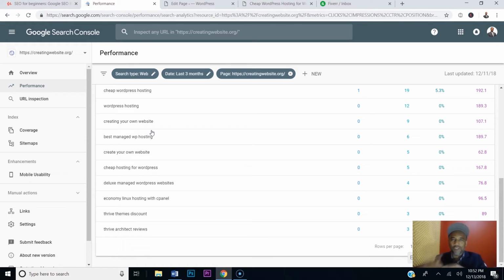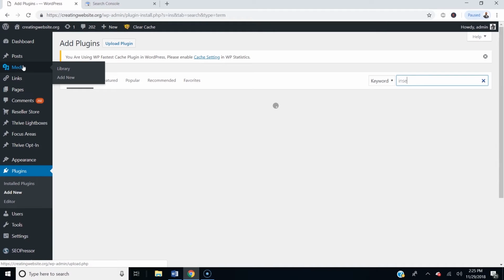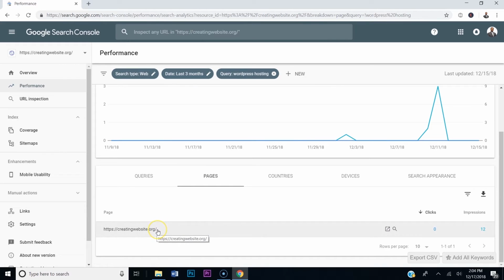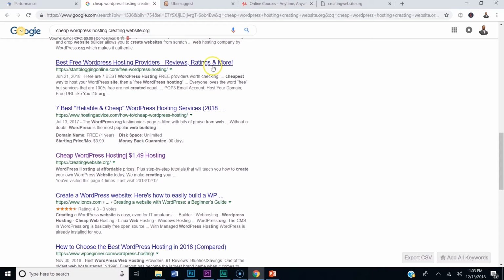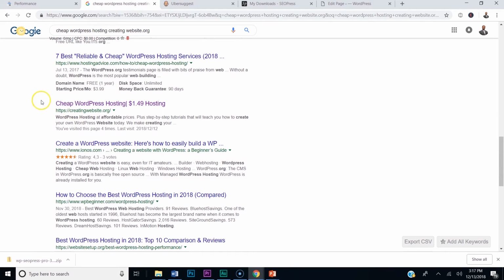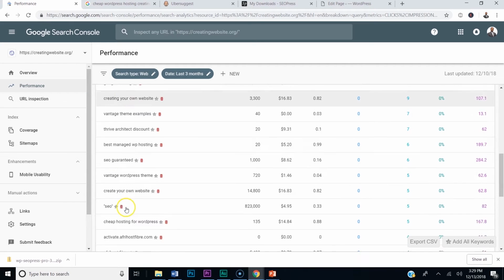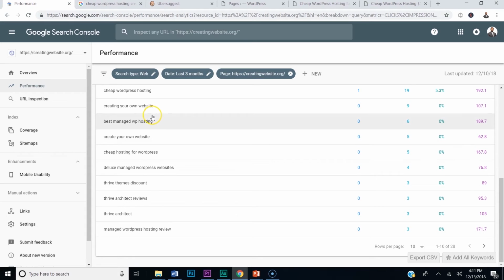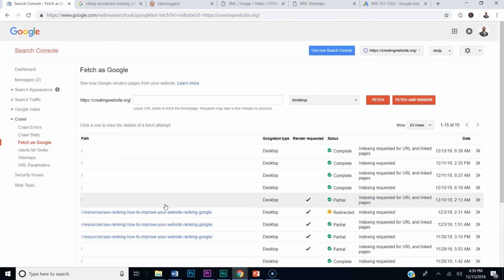Free SEO Class - Basic SEO That Some Experts Don't Know - Get Free Access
What Is Search Engine Optimization is a very popular question. In this class we will teach you secrets of boosting your website in the Google Search Engine.

If you are a beginner then this class is designed specifically for you.

Let me put it to you like this - If I can learn SEO and boost my website in the google search engines so can you.

Now I don't know how to write a fancy class description, but I do know this. If you take this course you will learn SEO tips that will definitely get you more traffic, google impressions and clicks to your website.

I will walk you through step by step on how you can get your new website in the google search listing.

At the end of this class you will know how to:

· Get more traffic to your website,

· Get more impressions in google for your website listing,

· Boost your google ranking like an SEO expert using FREE SEO tools,

· Use google keywords tools to find valuable keywords,

· Optimize your Title Tag for SEO

· Optimize your Meta Description for SEO

· Optimize your on-page content with valuable SEO keywords.

Bonus: I will also give you FREE access to a powerful WordPress plugin that you can use to optimize your Website...

Here are a few reasons why you should learn seo today…

1. Do you have a great website, but you aren't getting any traffic?

2. Would you like more traffic to your website?

3. Would you like more impressions of your website in the google listing for FREE?

4. Tried paying hundreds of dollars to an SEO expert and still did not get the results you were looking for?

5. Would you like to get your website to rank higher in the Google Ranking?

I will show you how you can do all this for FREE!!! Yes, you can do everything that is taught in this course absolutely FREE...

Notice: This is not a course promising you overnight rankings or promising you to rank on page #1 of Google, but what I can tell you is this.

I have been using these SEO tips and SEO Strategy that I am going to teach you in this course and my websites have skyrocketed in the Google Search Engine Rankings.

One of the best courses for those that are new to SEO!!! You can learn seo in an hour if you sit down and apply the techniques in this course.

This course is Perfectly designed for those who would like to learn seo from start and improve your Google website ranking by using Google Search Engine Optimization.

Here is a Testimony from one of the students:The instructor did a very good job of explaining everything, so it was very understandable. The questions were very helpful. Bill Brooks

Why is this course different from the rest of the SEO courses ?

24/7 Question and Answer section

See the cool thing about taking this course is you are not limited to learning from the videos only, I will also be active in answering any questions you may have regarding the course in our 24/7 discussion section.

Live Stream Video call of Question and AnswersNot only do we have a 24/7 question and Answer section, but as a student you automatically get access to my once a week live stream video where I answer questions and give more tips and techniques about SEO, even as I learn more about SEO myself.

Our Personal Guarantee:If you have no experience and you are a complete beginner to Search Engine Optimization, we guarantee you will be able to optimize your website for the google search engine after completing this course.

Act Now and start Outranking Your competition!!